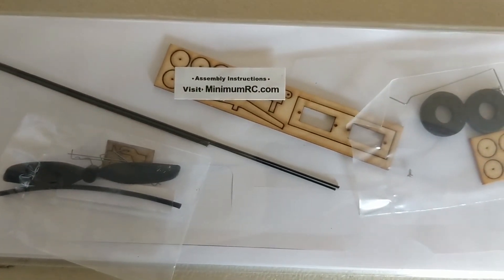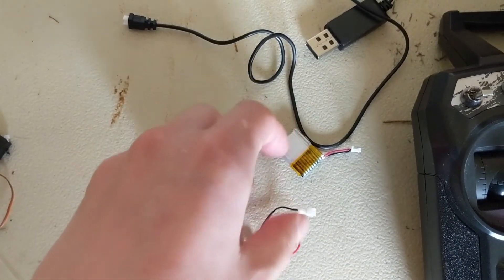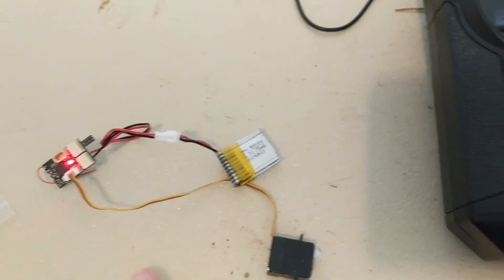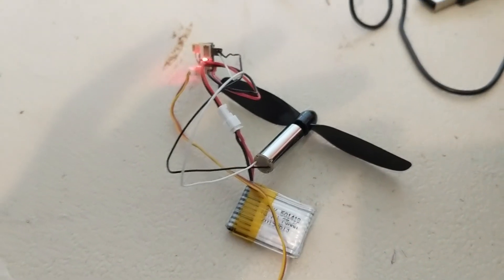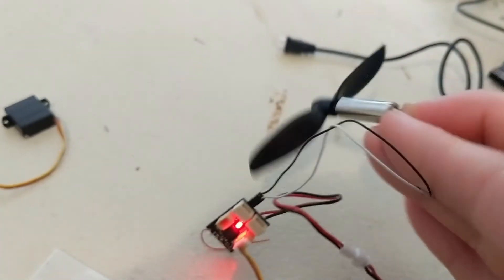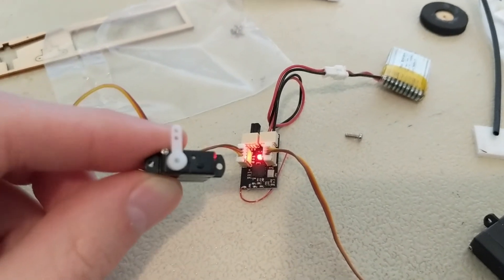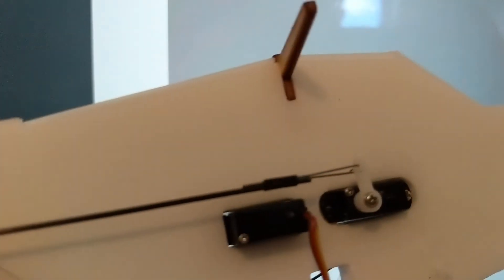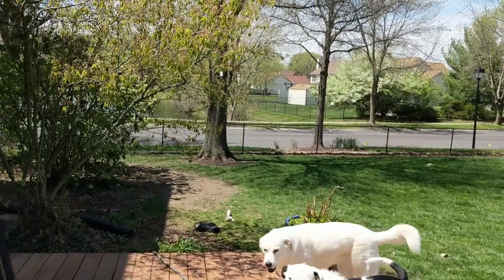minimum rc Piper Cub J3 advice and testing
I built this kit from minimum rc. Wasn't too difficult. I still have superglue on my fingers. The hardest part was buying the right esc/receiver, though that probably would have gone better if I had payed attention. Still, once I get bored of this, I am excited to recycle the parts and design/build my own plane. I forgot to mention, you will also need a really small screwdriver, and a lighter